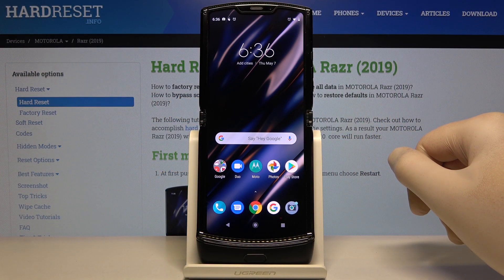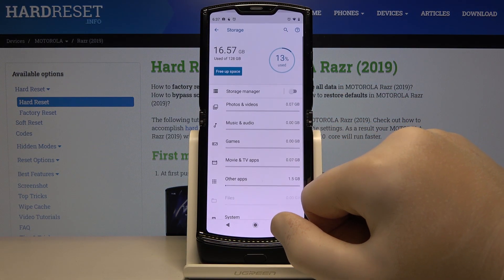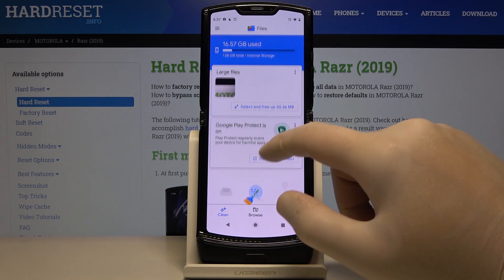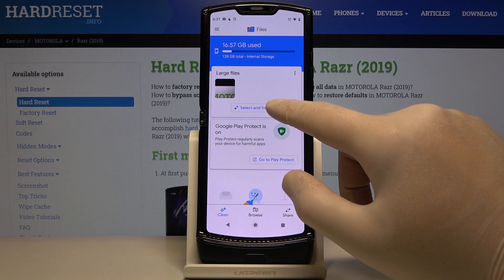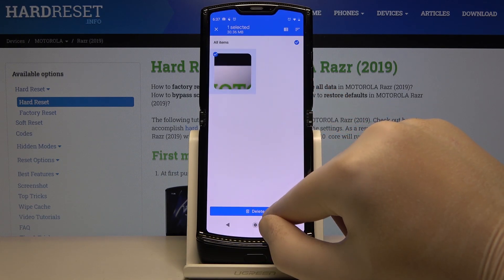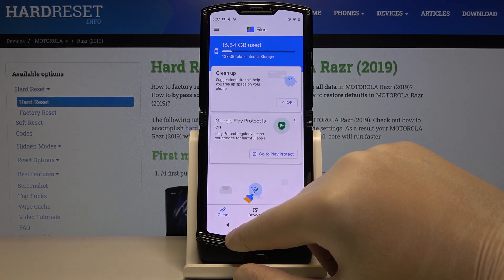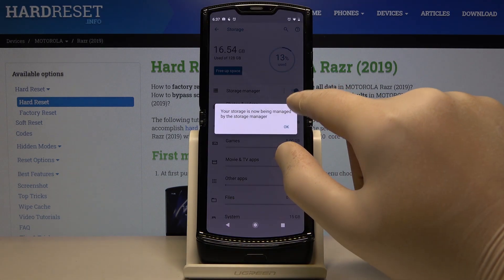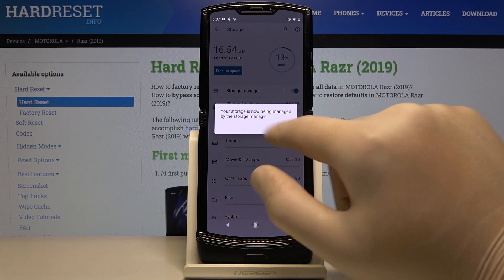How to Clean Storage in MOTOROLA Razr 2019 – Wipe Cache / Speed System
Learn more info about MOTOROLA Razr 2019:
Would you like to get rid of unnecessarily stored content in your MOTOROLA Razr 2019? In this video we would like to show you how easily you can find proper folders and how to delete them in order to make your device faster and cleaner. Let’s follow all shown steps and easily clean storage in your MOTOROLA device!

How to speed up MOTOROLA Razr 2019? How to optimize MOTOROLA Razr 2019? How to clean up memory on MOTOROLA Razr 2019? How to clean junk files on MOTOROLA Razr 2019? How to boost MOTOROLA Razr 2019?